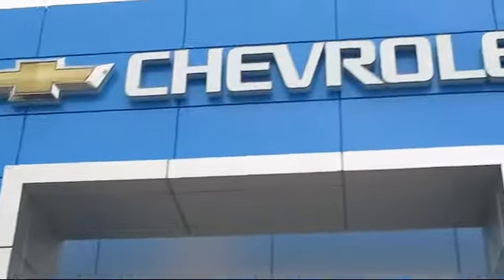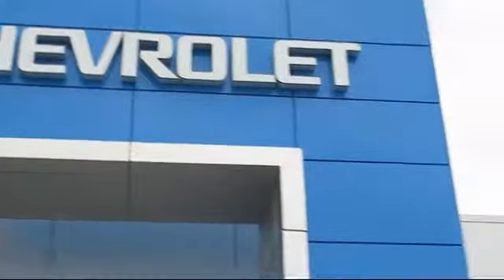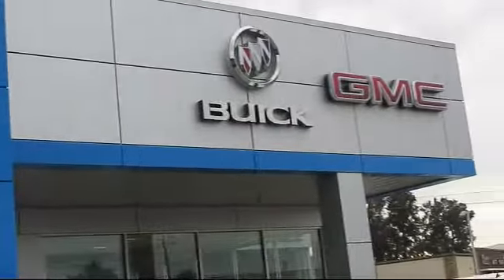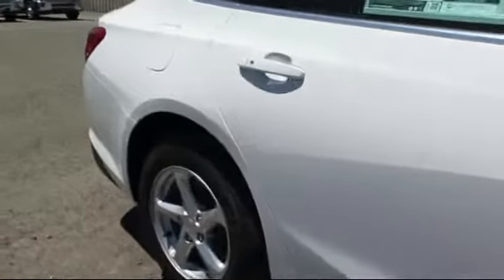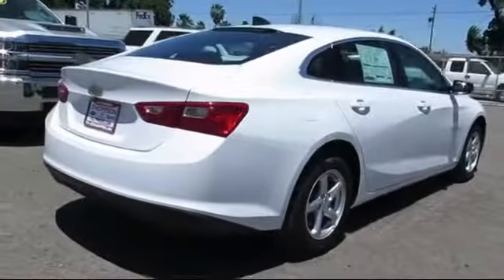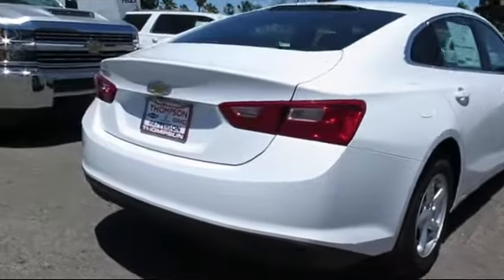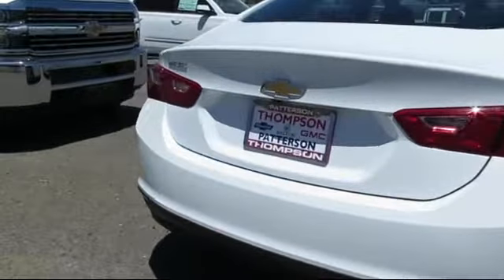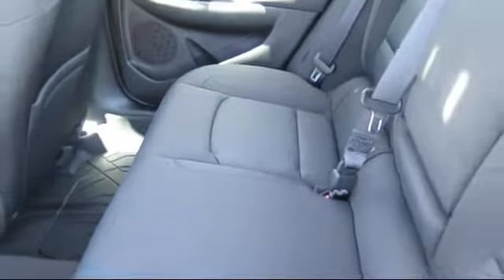2018 Chevrolet Malibu LS Modesto Tracy Turlock Los Banos Merced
2018 Chevrolet Malibu LS Stock Number: 183220 Vin:1G1ZB5ST0JF171523.